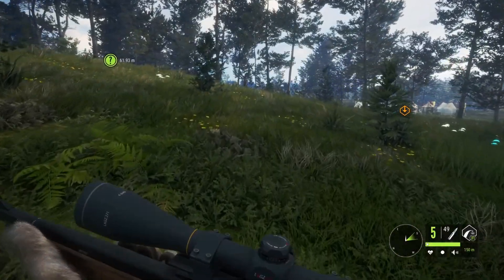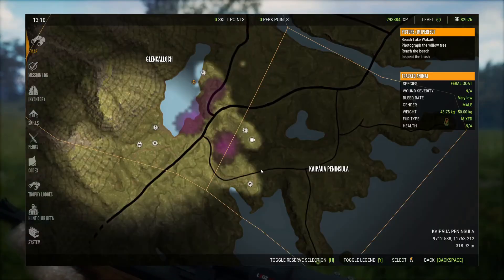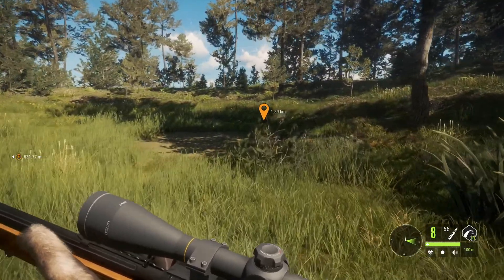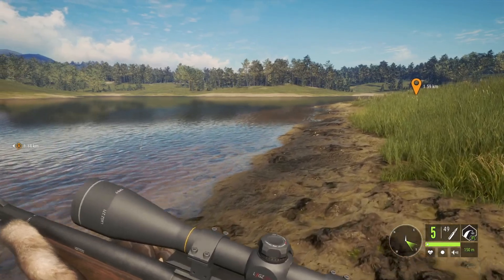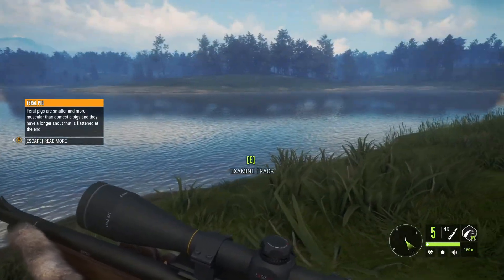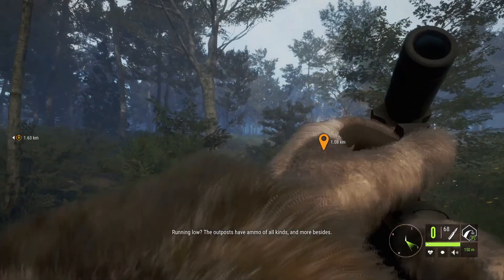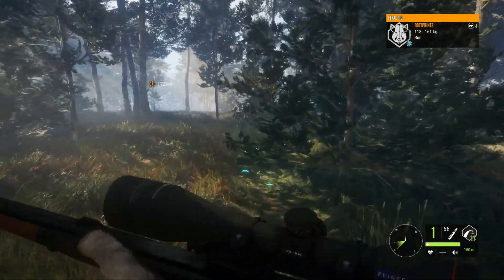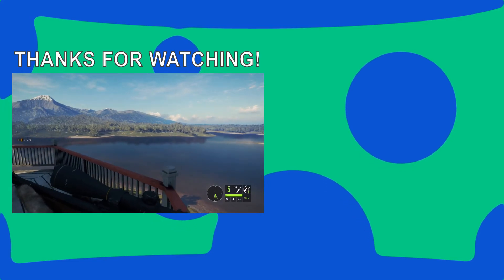Where are ALL the Feral Pigs??? - TheHunter: Call of the Wild | Te Awaroa Ep. 3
SimTheWorld is back playing through TheHunter: Call of the Wild!

theHunter Call of the Wild has been one of the most in-depth hunting simulators out there for years! It has also been a person favorite of mine since its launch! I'm SO EXCITED to be sharing my adventure through the LATEST dlc region added to the game: Te Awaroa!

In today’s episode we depart from the story missions to go unlock a few more points of interest. Along the way we start running into new animals on the reserve!

If you have any questions about the game or suggestions for the series be sure to added those below!!!